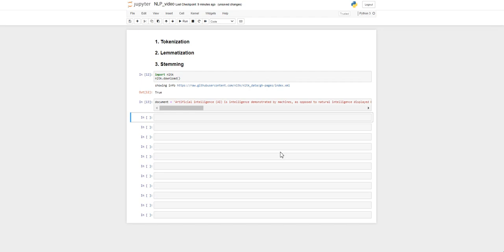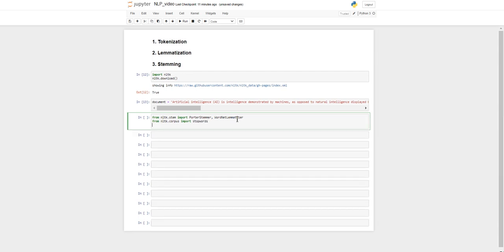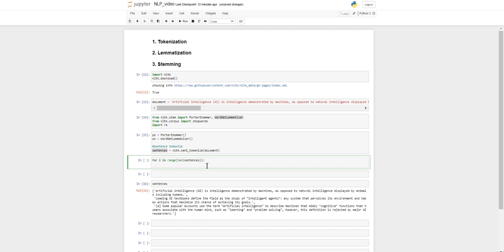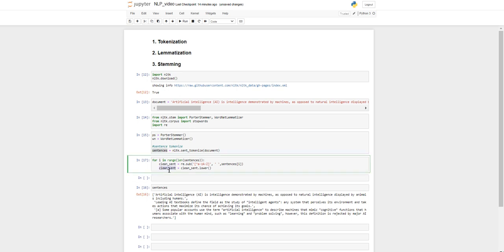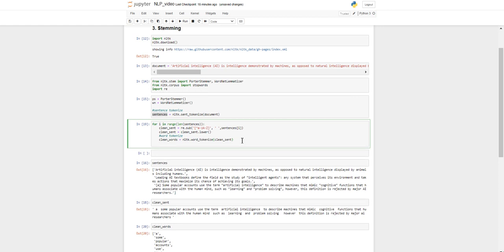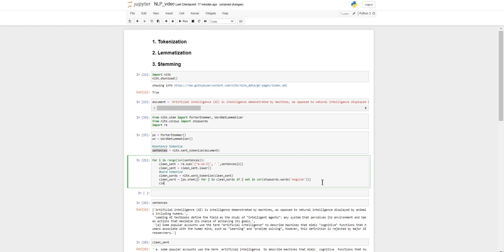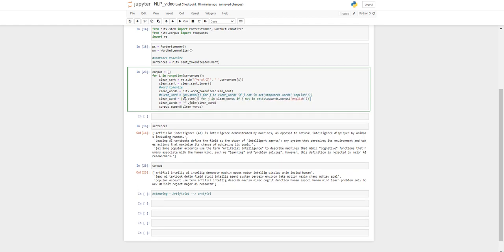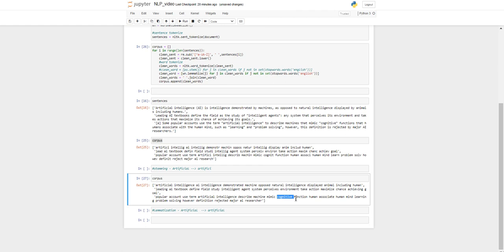Basics of NLP - Tokenization | Stemming | Lemmatization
This video will walkthrough on the key basics of NLP